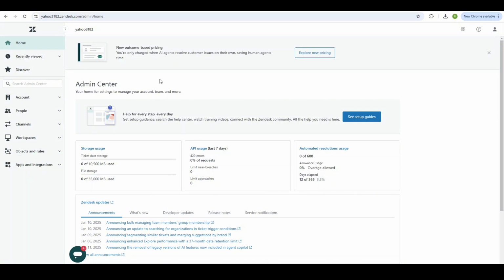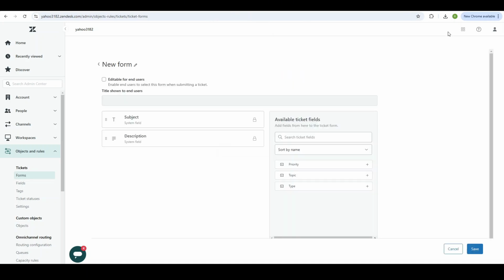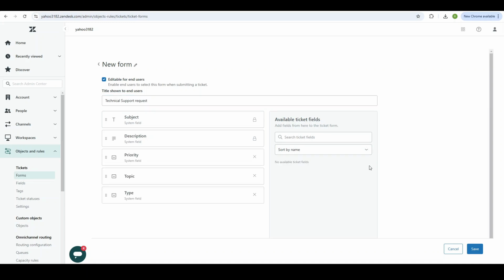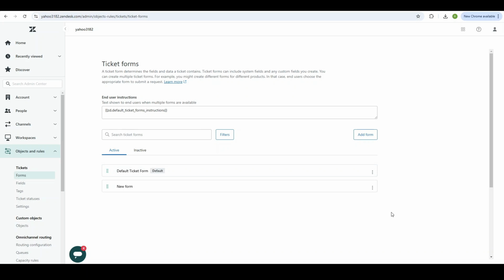How to Build Custom Ticket Forms in Zendesk | Personalize Customer Interactions | Zendesk Tutorial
In this tutorial, you will learn how to build custom ticket forms in Zendesk. Custom ticket forms help you gather the right information from customers to resolve their issues efficiently. Follow this guide to design forms that streamline your support process.